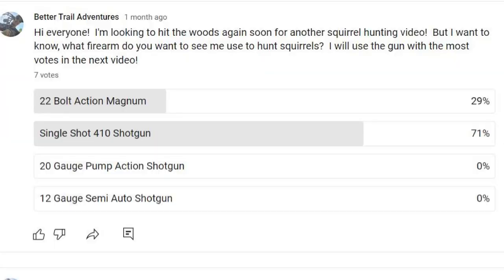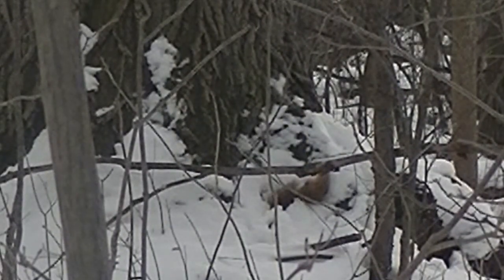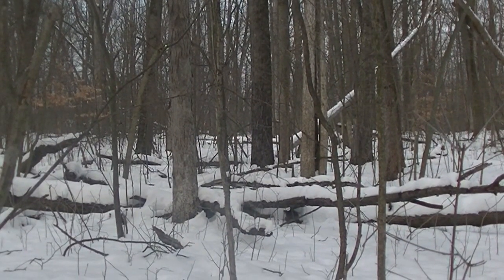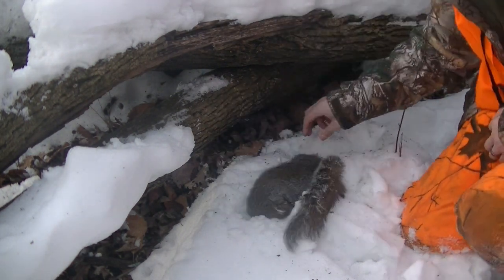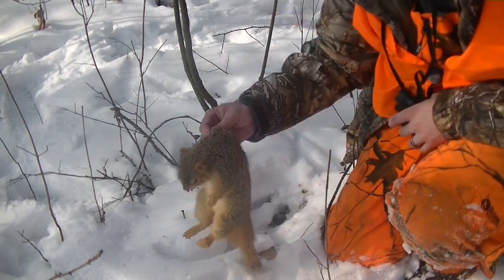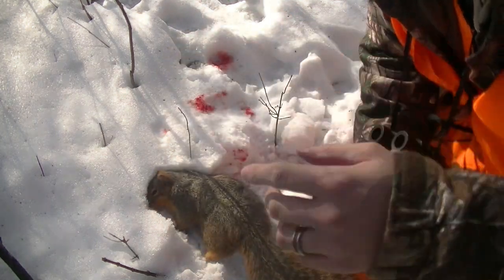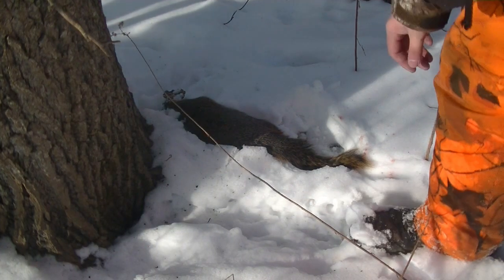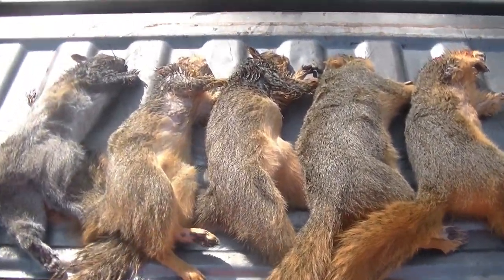I Squirrel Hunted With The Gun You Voted For.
It has been a while since I posted but I posted a pull on YouTube asking you to vote for which firearm you wanted to see me use on my next squirrel hunt.  The majority of you voted for the single shot 410 shotgun.  I had a lot of fun with this hunt, and I tagged out for the 2nd time in a row this season.